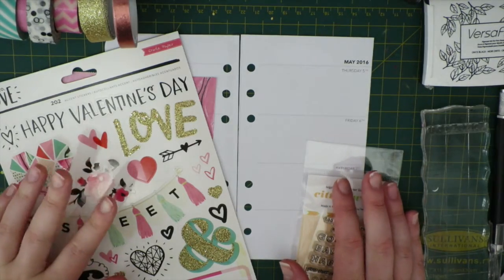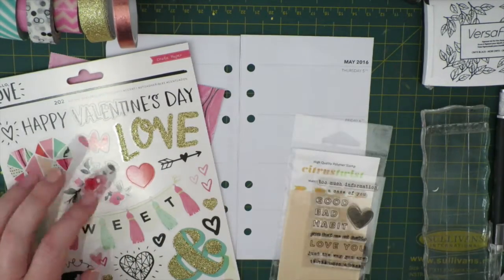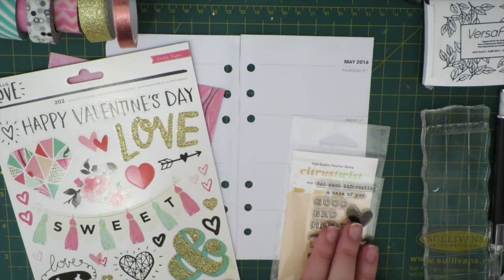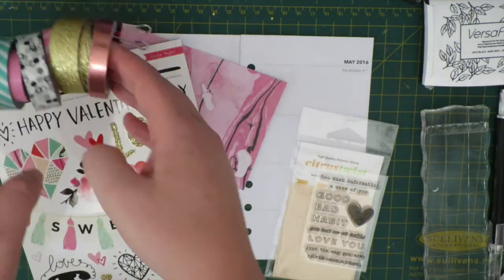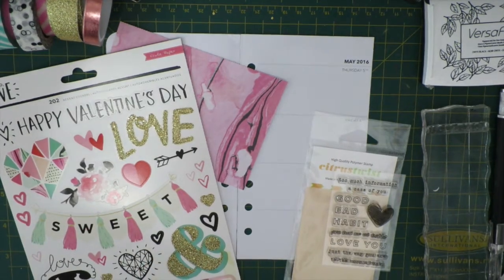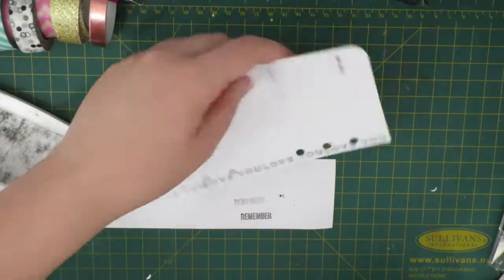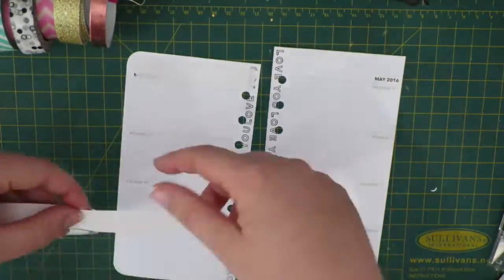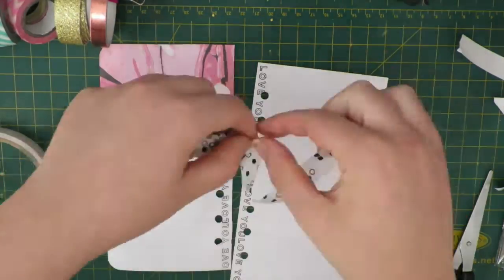Plan With Me | Hello Love (Wo2P Personal Kikki.K Planner)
My Wo2P layout for the week of May 2-8 2016 featuring the wonderful Hello Love collection by Crate Paper.